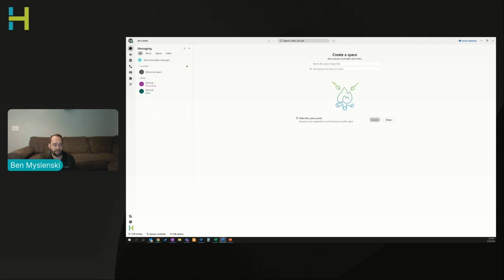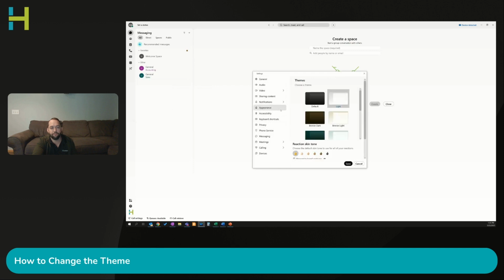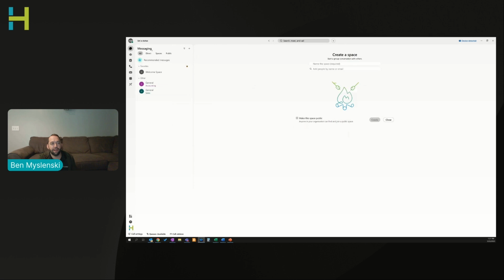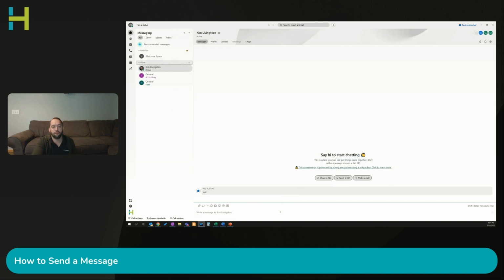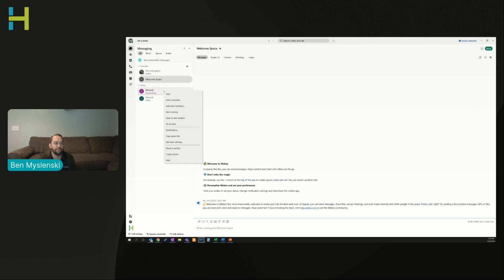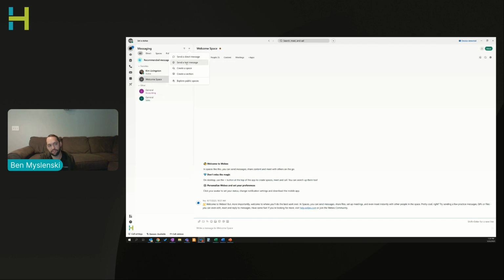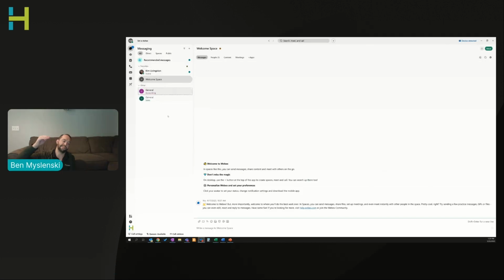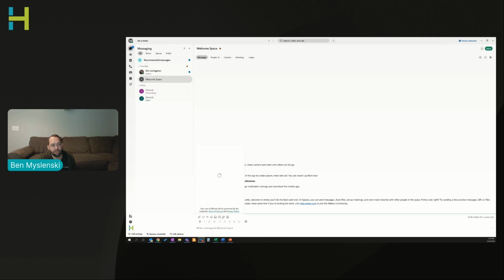Mastering Messaging the Webex App in 5 Minutes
In this video, you will learn everything you need to know about using the Webex App for messaging. The Webex App is a powerful tool for team communication and collaboration, and this tutorial will show you how to use it to its full potential.

Throughout the tutorial, you'll pick up valuable tips and tricks for using the Webex App efficiently, and you'll be able to apply your new knowledge immediately in your work or personal life. By the end of the video, you'll be a Webex App messaging pro!